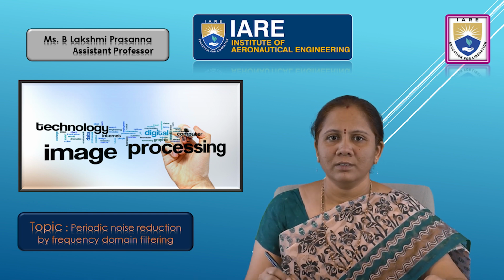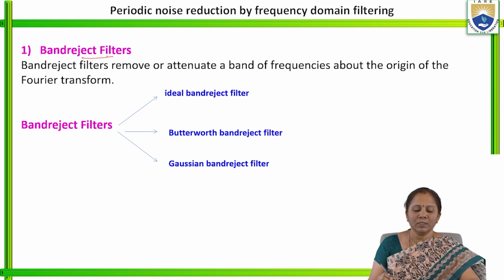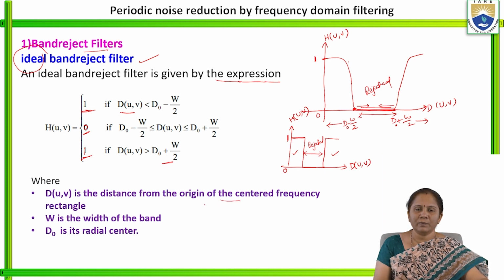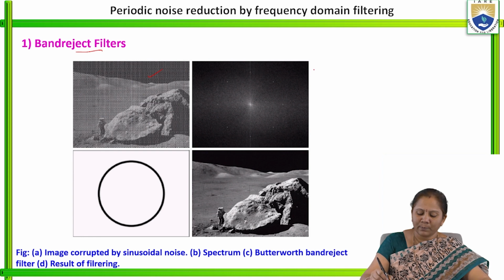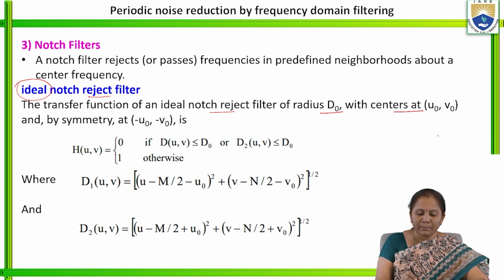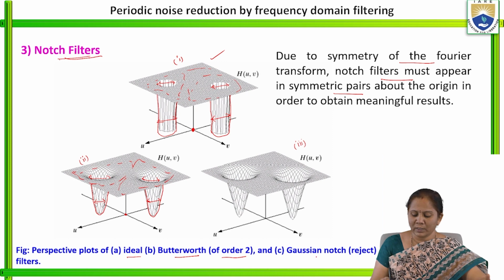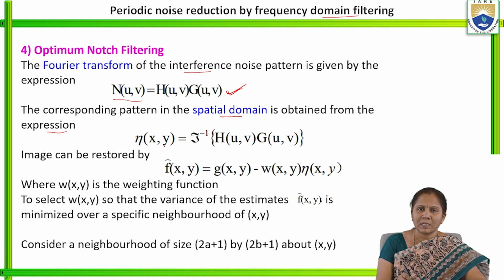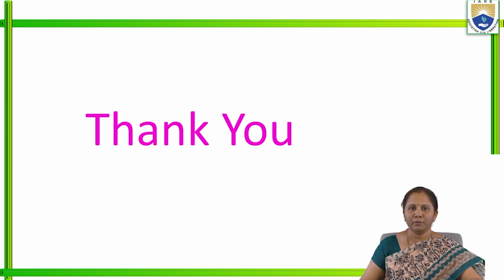Periodic noise reduction by frequency domain filtering by Ms. B Lakshmi Prasanna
Periodic noise reduction by frequency domain filtering by Ms. B Lakshmi Prasanna | IARE

Telangana, India.